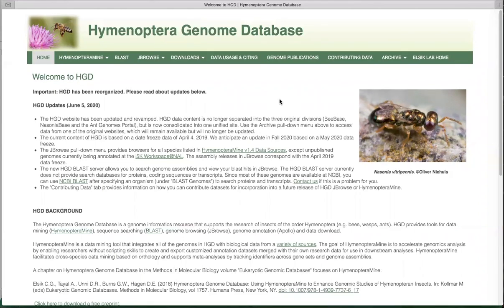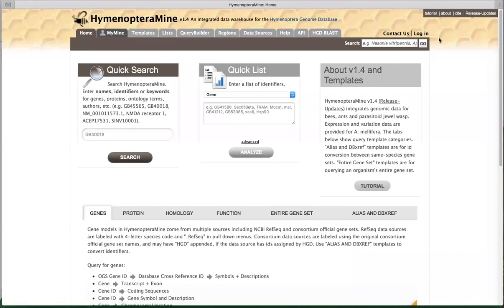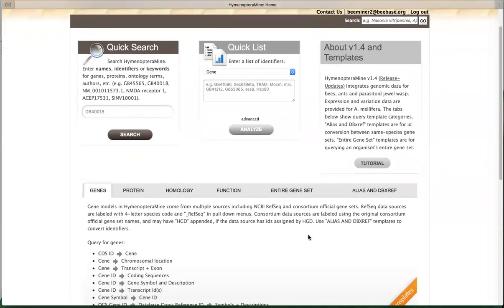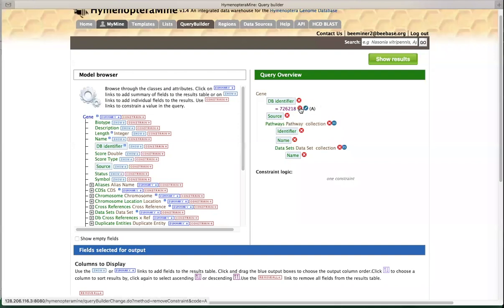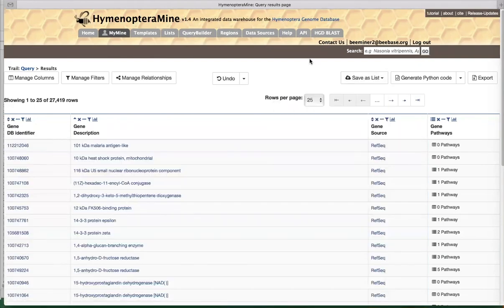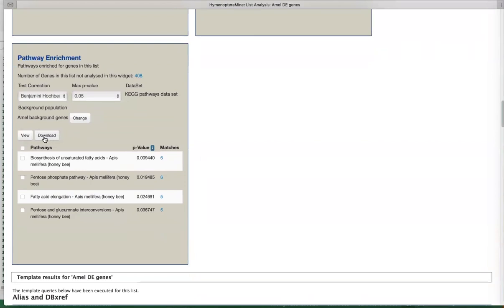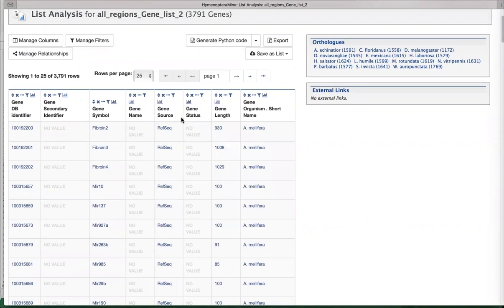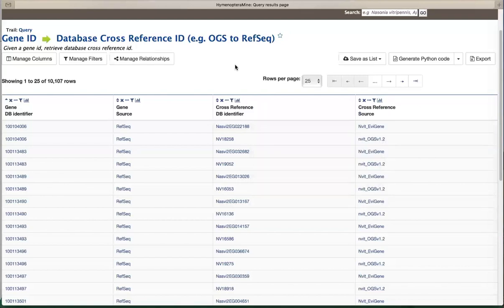HymenopteraMine Tutorial June 16 2020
This is a screen recording of a presentation to insect genomics researchers demonstrating the use HymenopteraMine, a genomic data mining warehouse focused on hymenopteran insect species. HymenopteraMine is part of the Hymenoptera Genome Database. Development of HymenopteraMine is supported by a grant from the United States Department of Agriculture National Institute of Food and Agriculture.